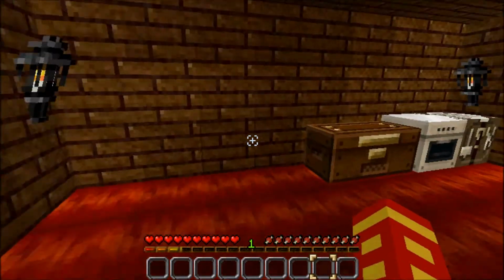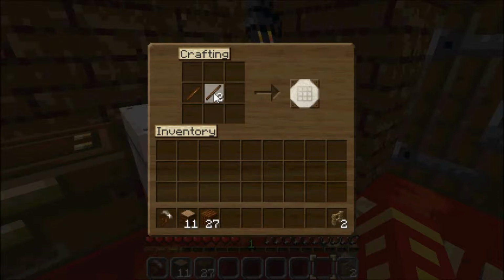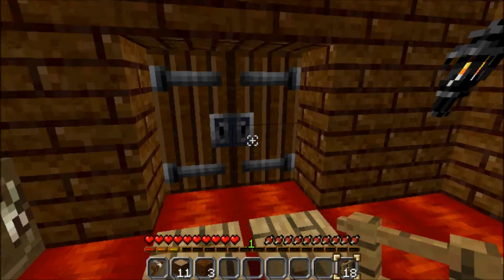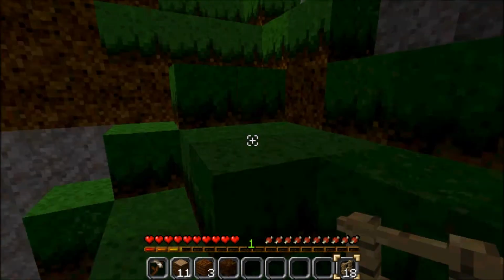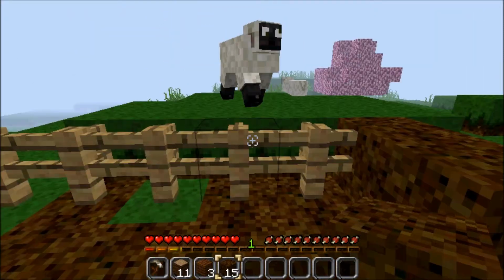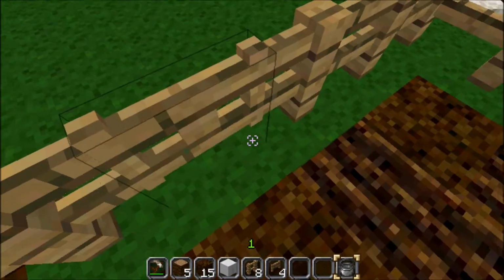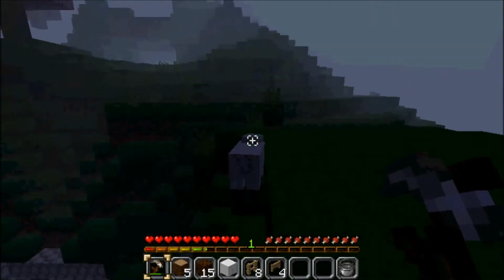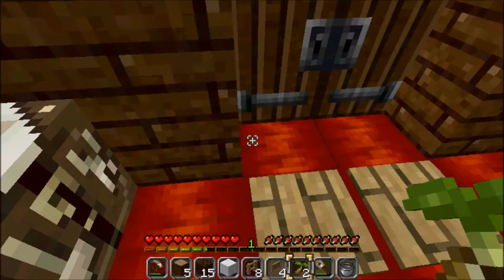Minecraft survival episode 2 - FARM!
The second episode in my minecraft survival series. This time i am creating a Farm.